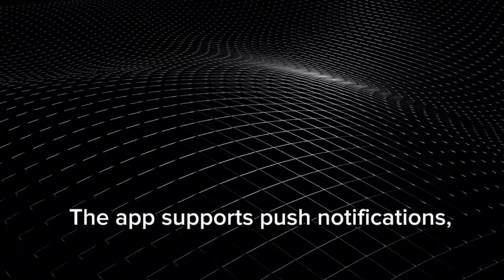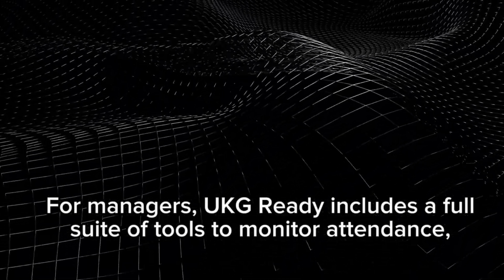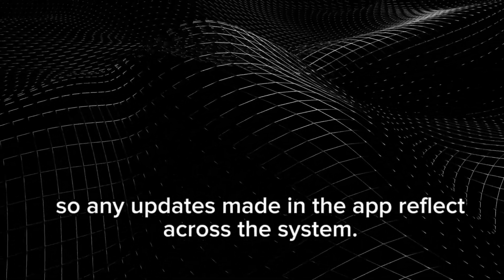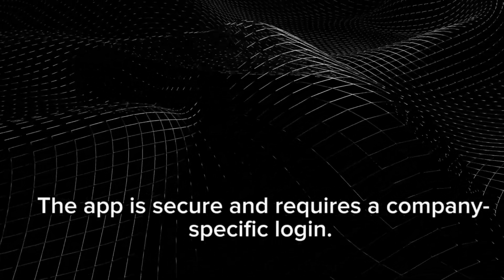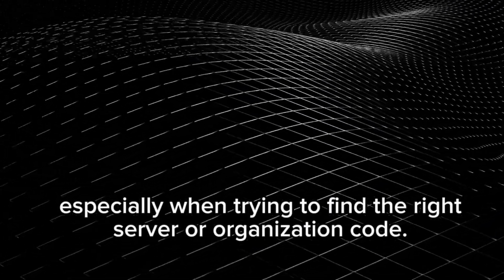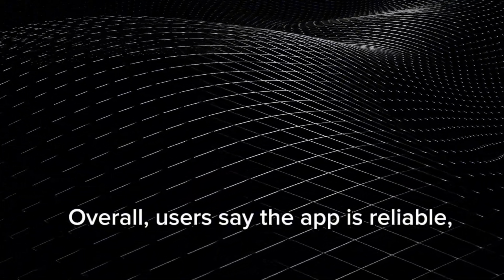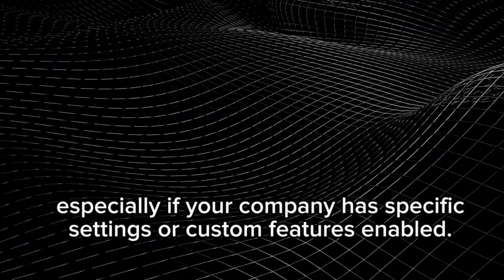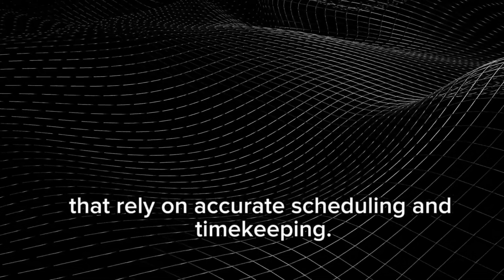UKG READY APP REVIEW - IS IT WORTH IT? (EXPLAINED)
:)) UKG Ready is a workforce management app used by employees and managers to handle tasks like clocking in and out, managing schedules, viewing pay statements, and approving time-off requests. This video breaks down how the app functions, how it’s used by different roles, and what pros and cons users typically experience. From secure logins to mobile notifications and real-time updates, UKG Ready offers convenience—but also comes with limitations like login confusion, occasional glitches, and UI complaints.

Search terms, ignore this section:
How the UKG Ready app works
UKG Ready mobile app review
Is UKG Ready worth using?
UKG Ready pros and cons explained
UKG Ready employee view breakdown
UKG Ready manager tools review
Login problems with UKG Ready
Mobile payroll access with UKG
Clock in and out with UKG Ready
Fixing bugs in the UKG Ready app
UKG Ready app user experience
UKG Ready vs Kronos explained
Top issues with UKG Ready app
What UKG Ready does well and not
Should your company use UKG Ready?